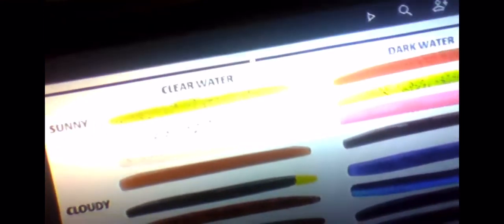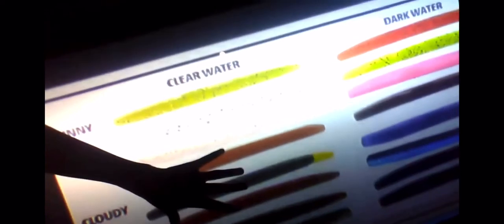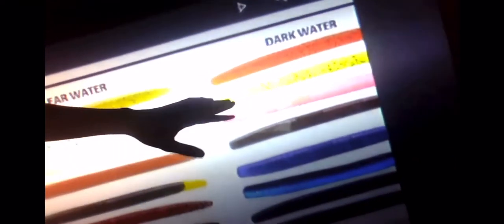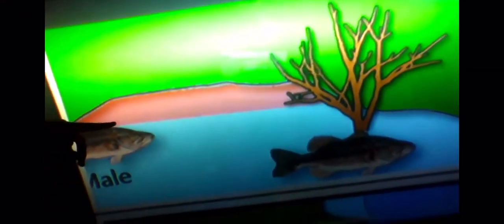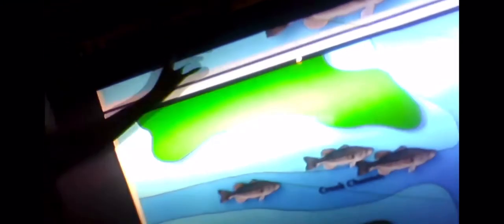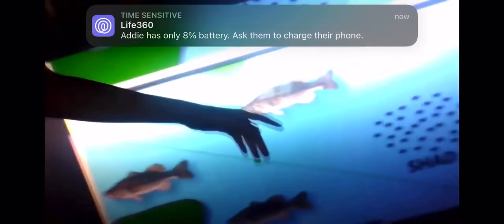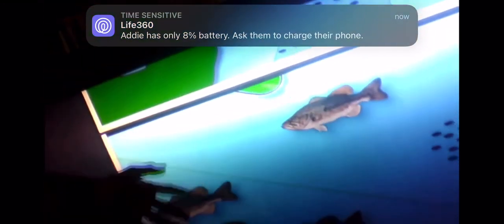Fishing informative lecture